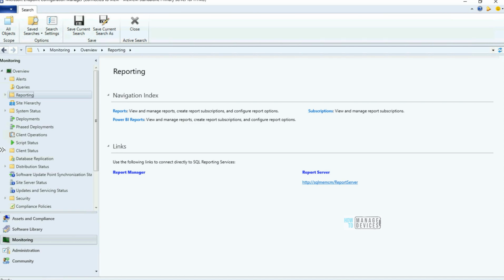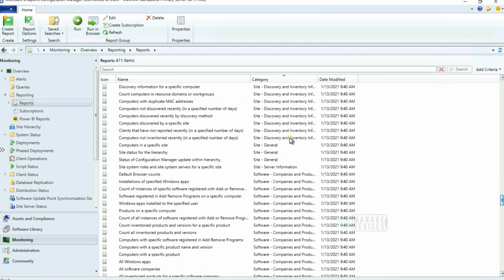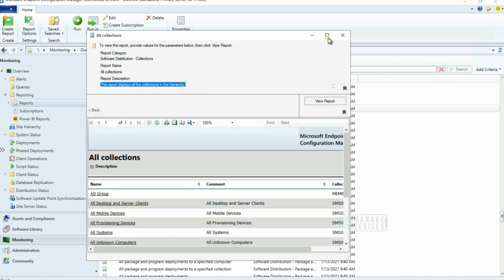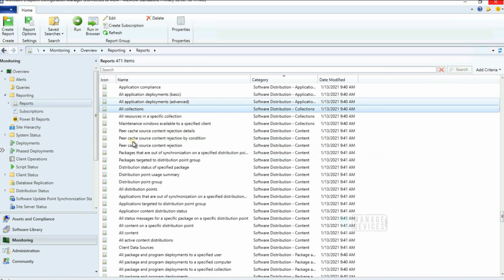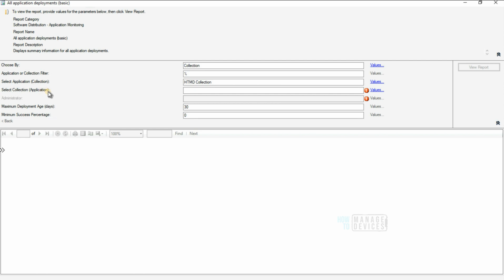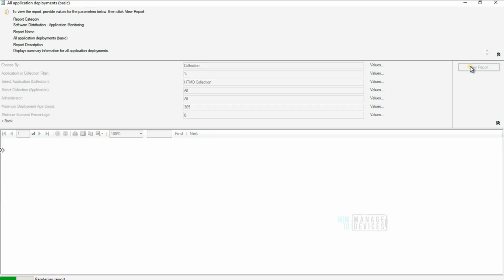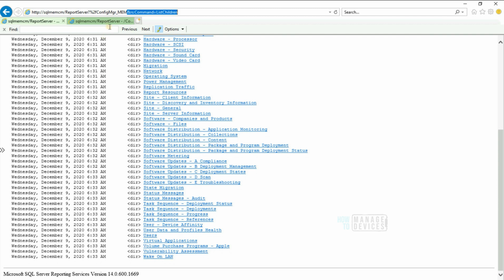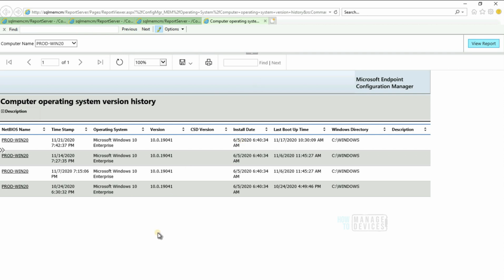How to Launch SCCM Reports | Launch ConfigMgr Reports | Console | Browser | SCCM SSRS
Let’s check how to Launch ConfigMgr Reports. How many of you use these SCCM default reports related to Hardware or Asset Intelligence or Software Updates? Some of the out of box reports are not relevant in my perspective.